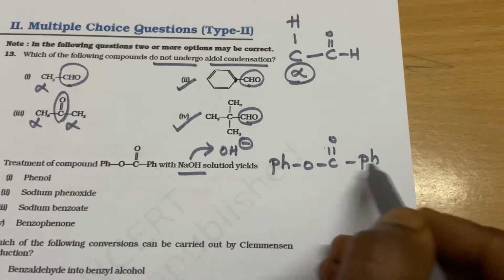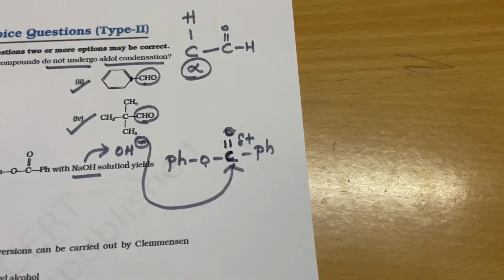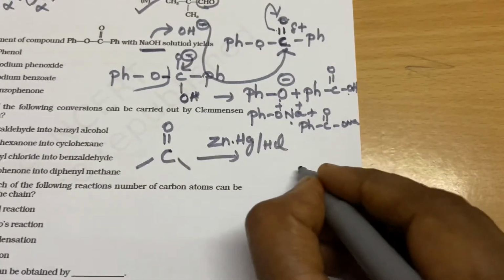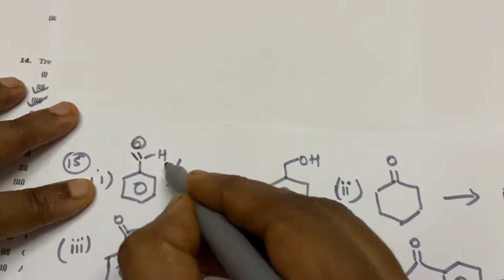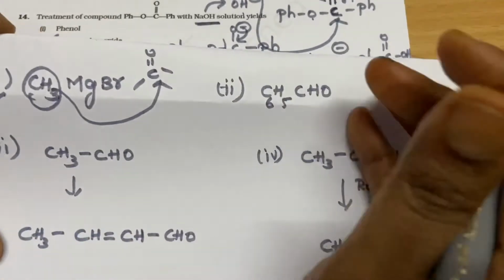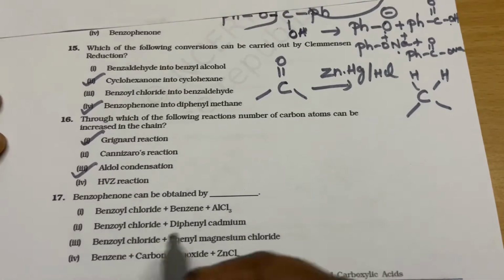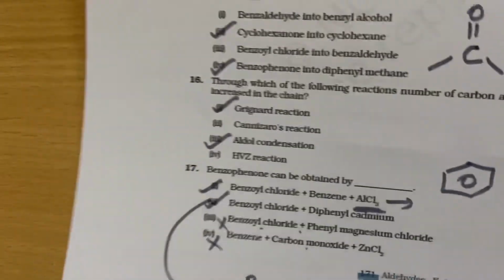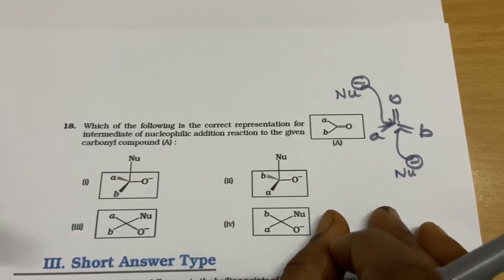Exemplar Questions-Aldehydes, Ketones and Carboxylic acid- Type II Multi choice questions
Link for Exemplar Questions-Aldehydes, Ketones and Carboxylic acid- Type I Multi choice questions